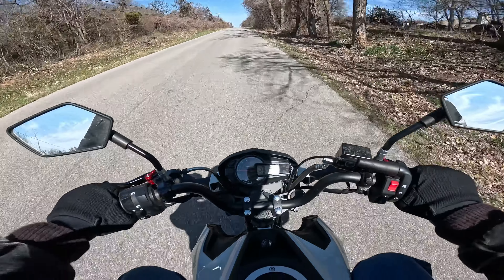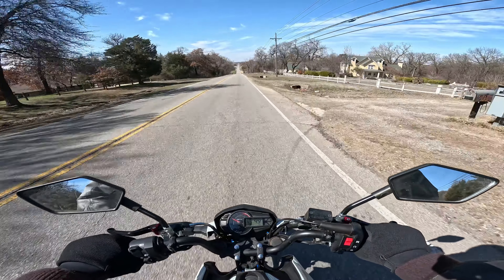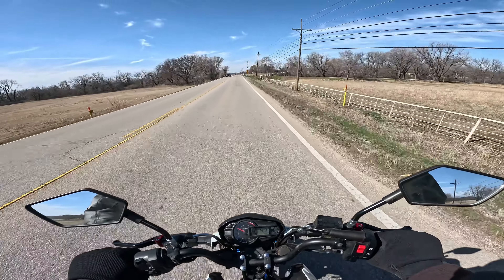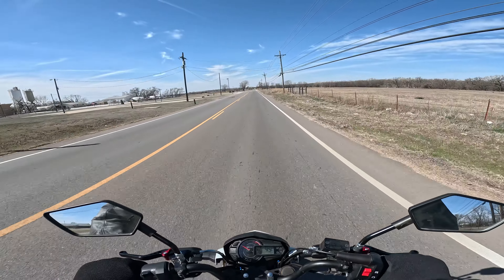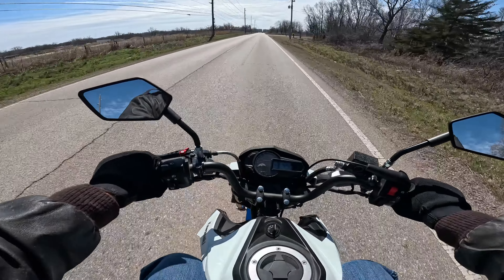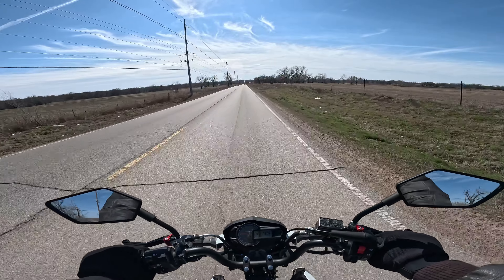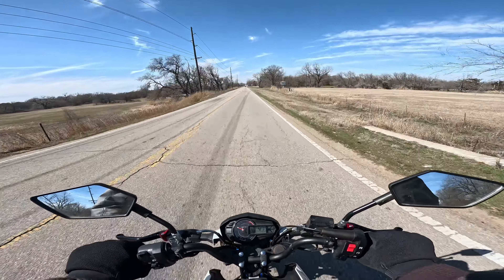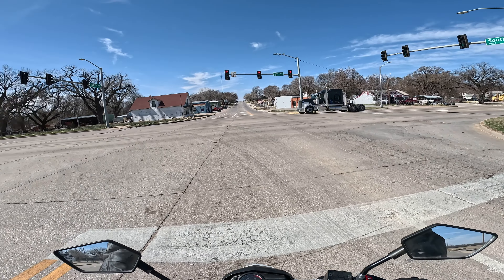Motovlog on Kawasaki z125 pro motorcycle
2022 Kawasaki z125 pro Motovlog.